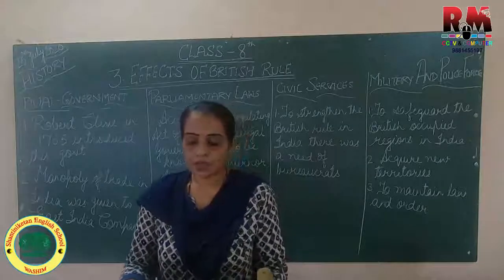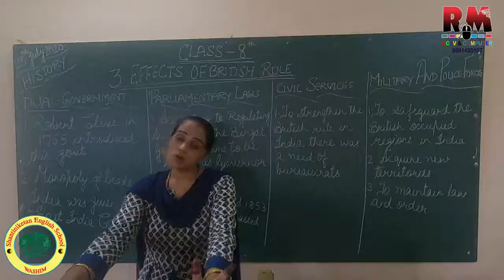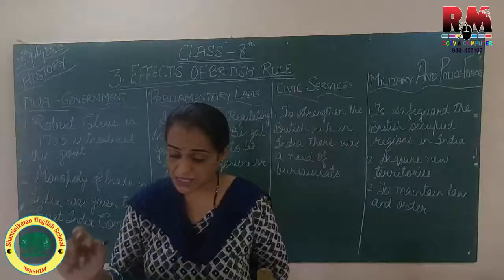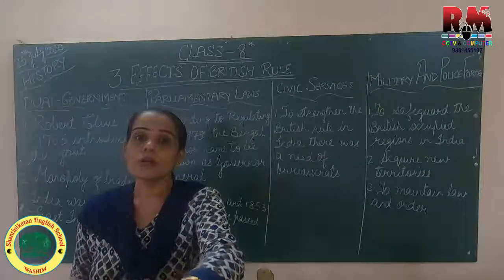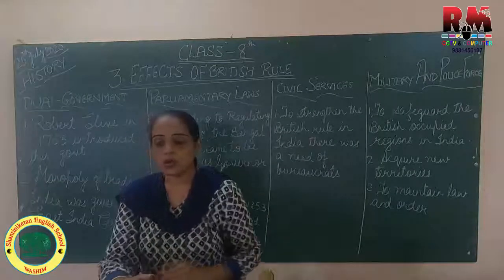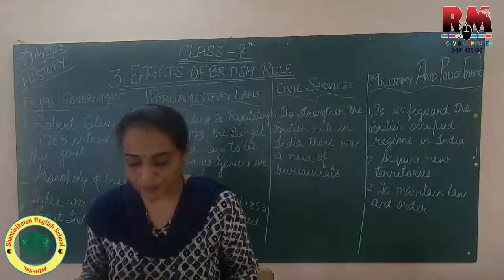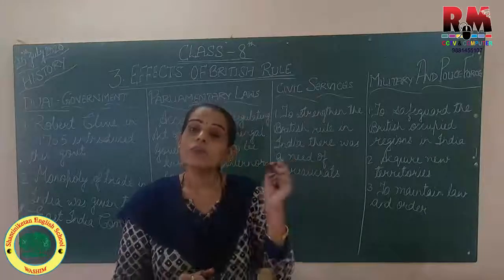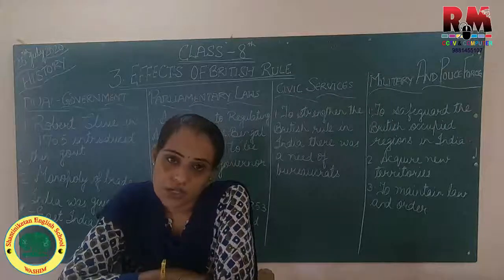Class 8th History British Rule 4